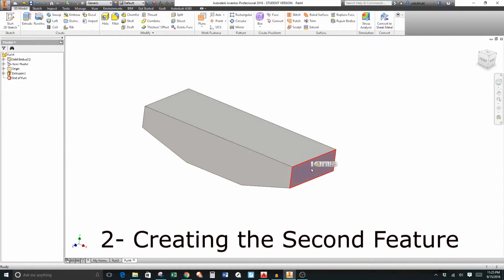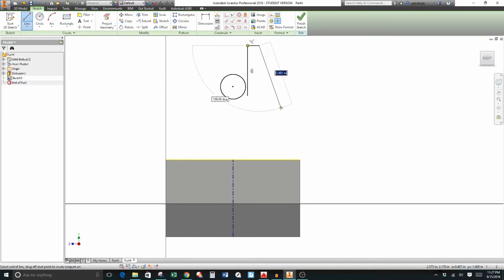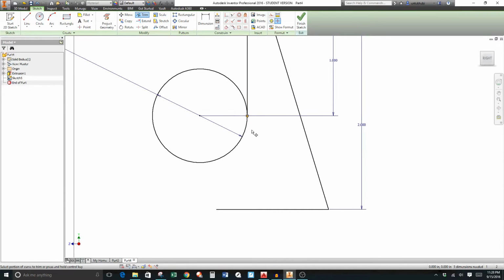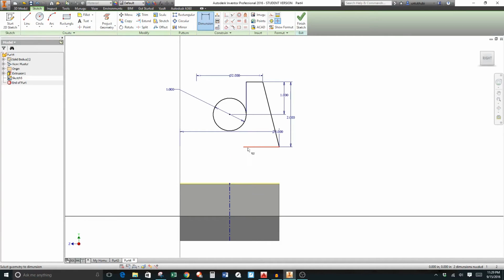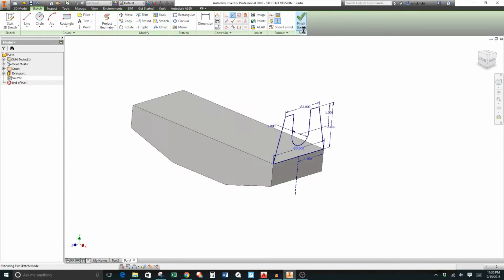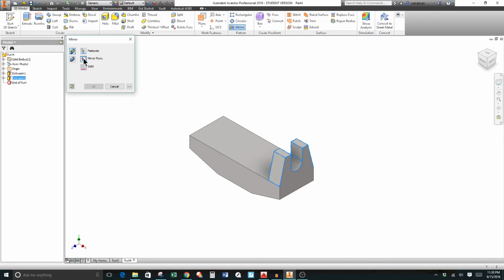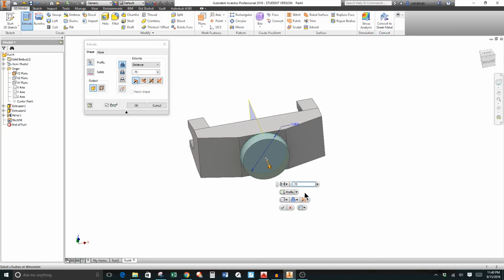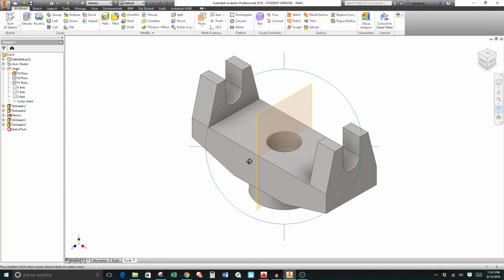Part 2 Creating The 3D Model